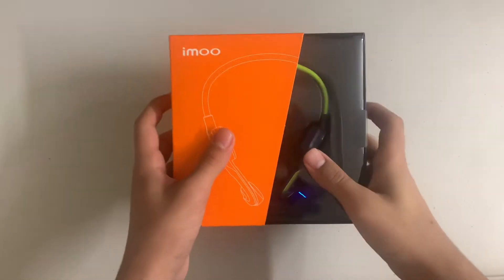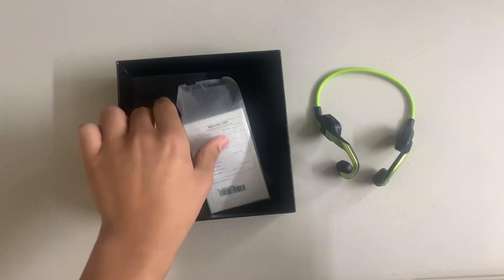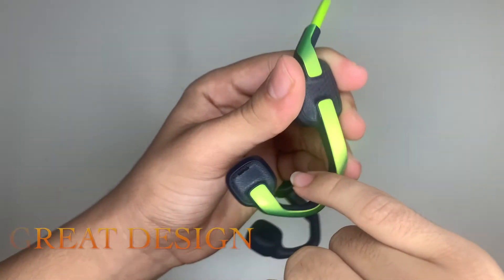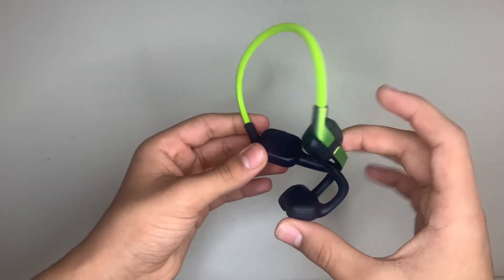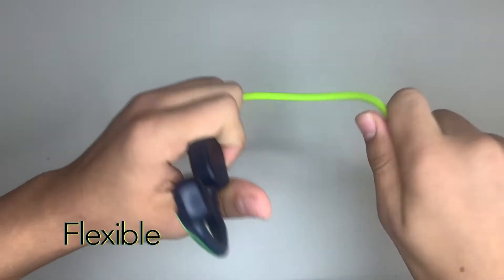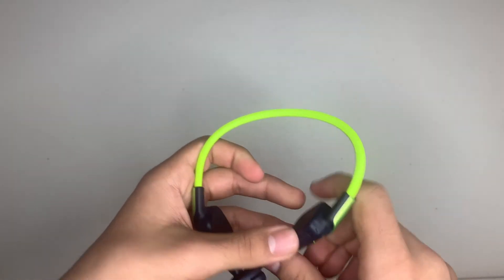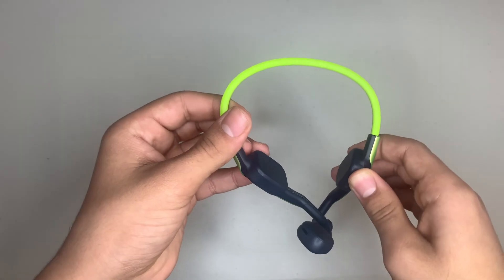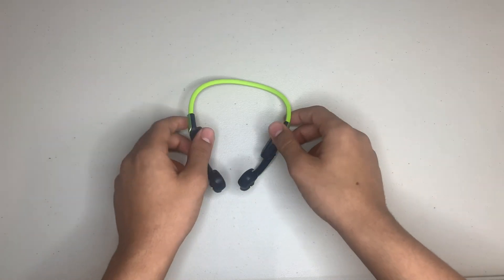Best Headphone for kids 2022 . Imoo Headset